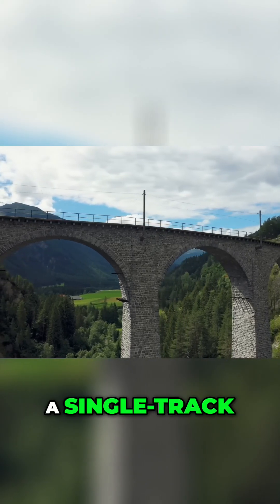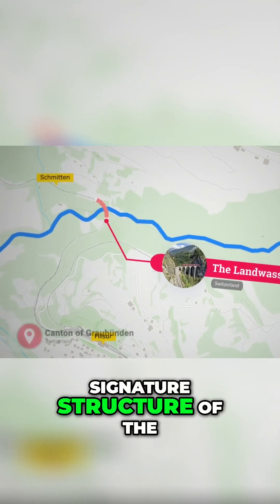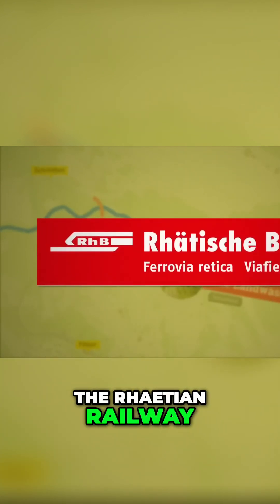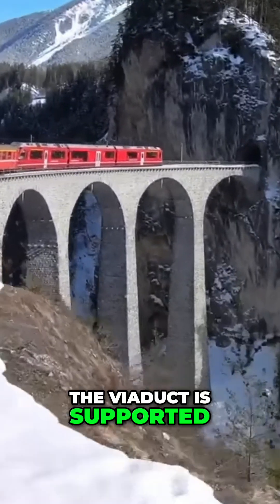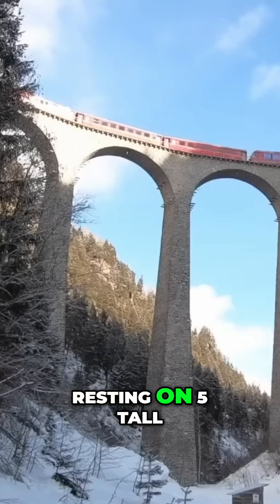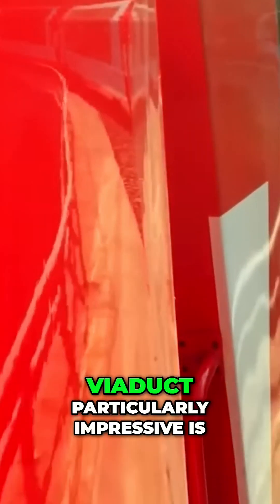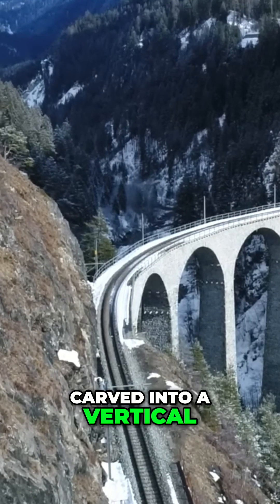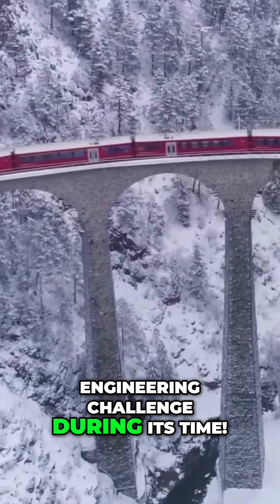Switzerland's Insane Rail Bridge!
Explore the architectural marvels of the Landwasser Viaduct in Switzerland! Our journey showcases breathtaking designs, engineering feats, and stunning landscapes. Discover the unique features and construction of these iconic bridges.